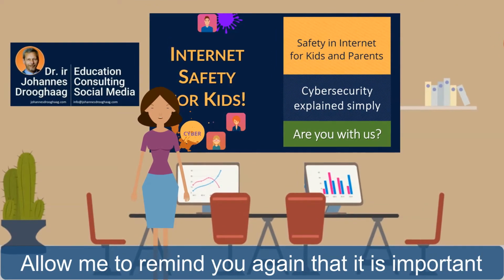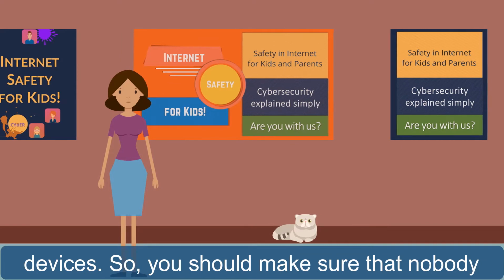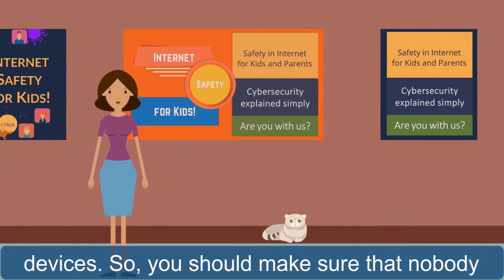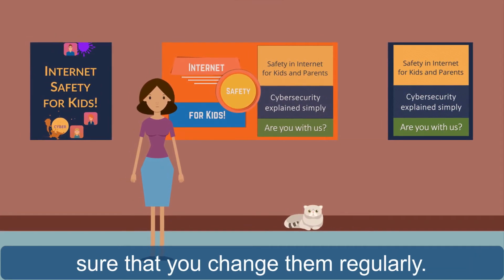Internet Safety for Kids Episode 4 - Which security settings are important?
This episode of Internet Safety for Kids is offered to you by Netzpalaver. The best online source for independent technology news. Netzpalaver contributes to making sure that children learn how to use the internet responsibly so they can learn and explore all the benefits our connected world has to offer.

Hi, welcome to Internet Safety for Kids and thank you for joining our program!

As always with our program Internet Safety for Kids, please make sure to watch this episode together when possible, so you all learn and understand these important topics. Don’t allow the adults to say that they already know everything because there will be plenty to learn for them, too!

Do you know which security settings are important? It can be quite difficult to keep track of all of them when you have several devices and accounts and apps. Especially when you install new games and apps a lot, right? So let us have a look at the important settings and help you understand how you should take care of security settings to protect yourself and others on the internet.

We will explain why is it important, what does it mean, and what should you do. Are you with us?

Please always keep in mind that making sure that your devices and accounts are protected is also important because it makes sure that your accounts and devices can not be used by hackers and cybercriminals to harm others. We all have to take care of our own security and that of others. Thanks for helping us all be safer on the internet.

What have we learned today?
- All devices have operating systems and security settings we must take care of.
- Updating is important for all devices and apps we use.
- We must protect our accounts on all devices.
- Only use original apps from the official app stores.
- Think before we allow access or changes to our devices and accounts.
- When we protect our accounts and devices, we also protect others.

Internet Safety for Kids is made for smart kids, parents, and teachers. Join the program and help us stay safe on the internet.

Internet Safety for Kids. Made for children, parents, and teachers. Are you with us?

My name is Dr. ir Johannes Drooghaag, but most people call me JD. I specialize in the organizational aspects of transition, transformation and change by combining the Human Element with the opportunities of technology. Get the right things done the right way by growing mindset and skillset!

Work:
Dr. ir Johannes (JD) Drooghaag is a self-employed independent consultant, trainer, speaker, and author in the fields of Cybersecurity, Agile Business Management, Emerging Technology, Leadership, Business Development, and Social Media. As analyst in various fields, Dr. ir Johannes Drooghaag is regularly seen as commentator on international media channels and captivates an international audience with thought provoking articles.